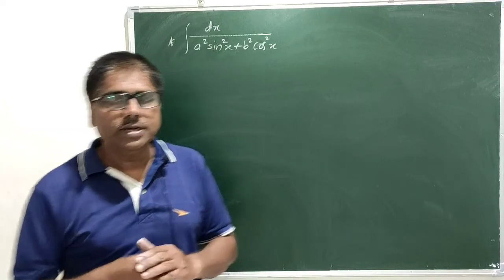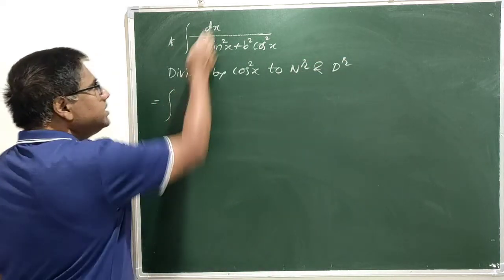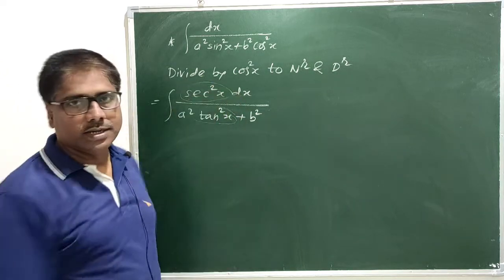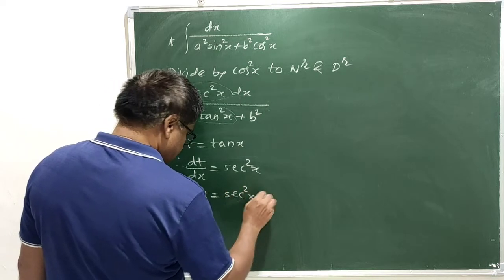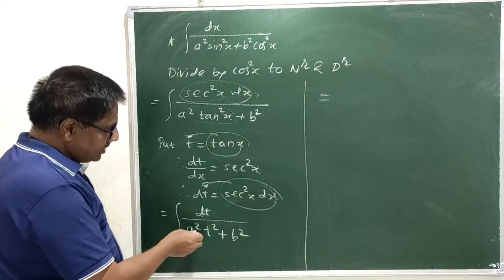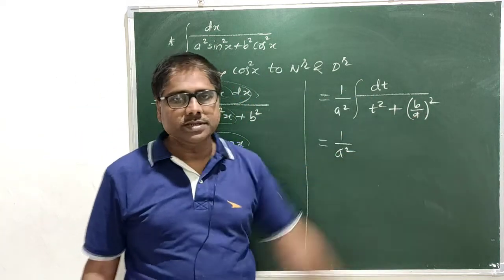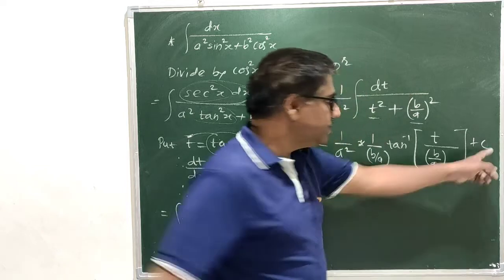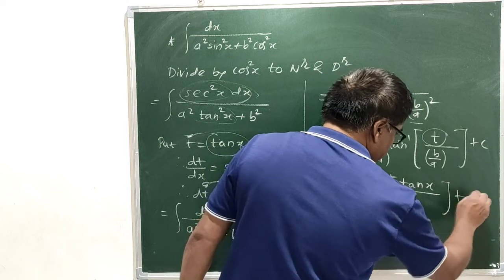Integration Problem 90